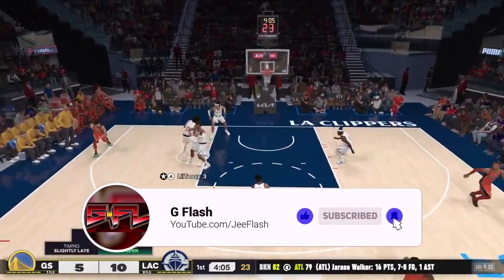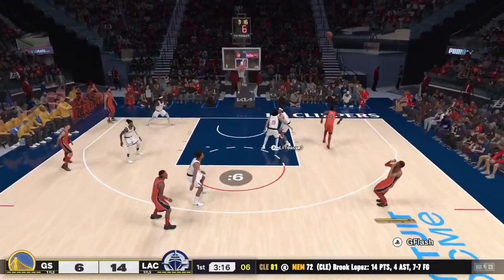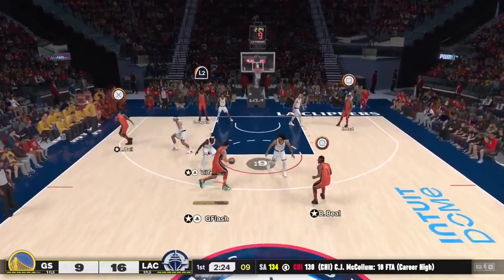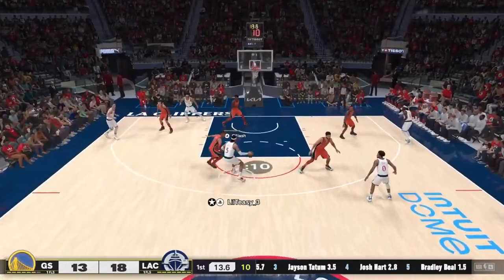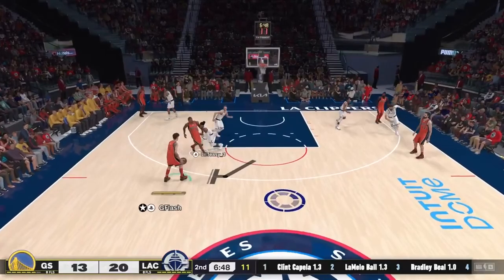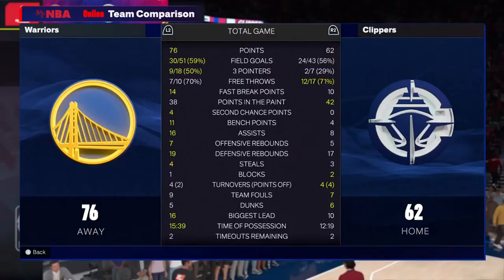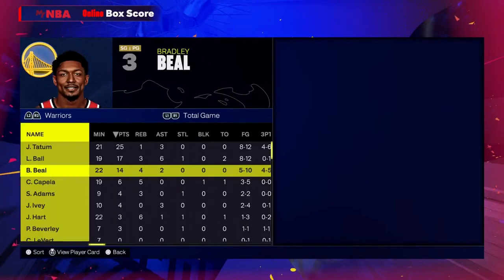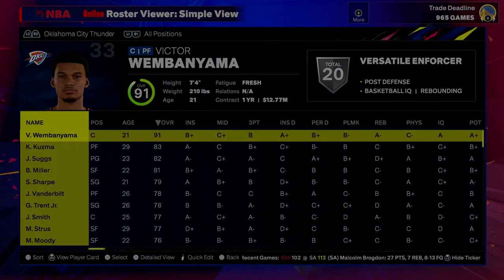Tatum vs. Paolo! - MyNBA Online League | NBA 2K25